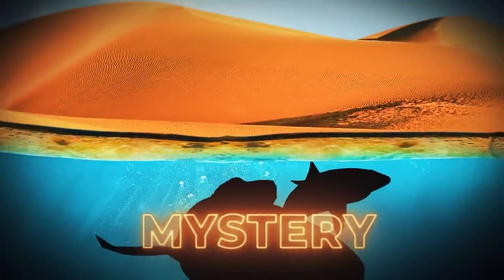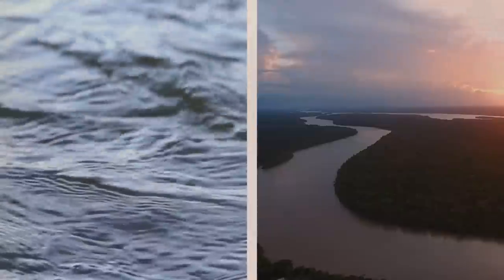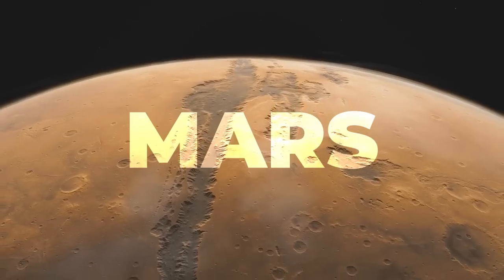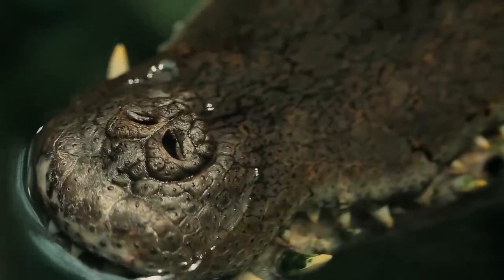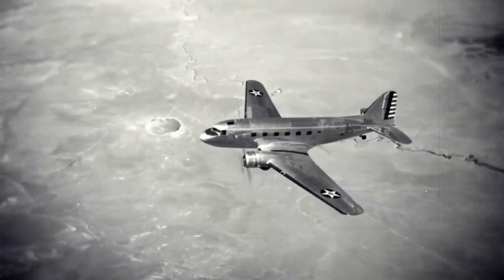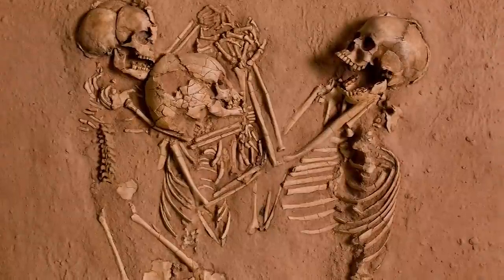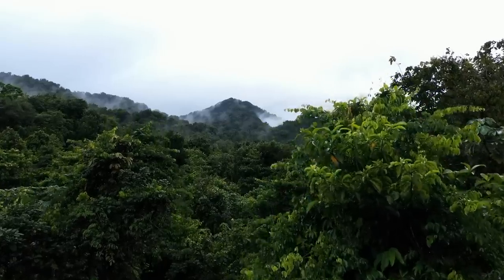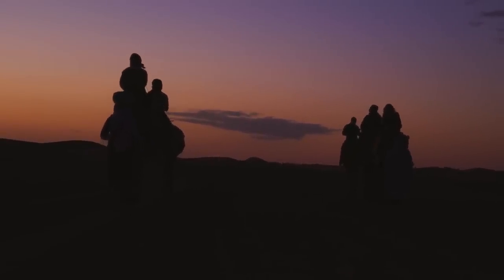What’s Hiding Under the Sand of Sahara?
Do you know the mystery buried beneath the arid Saharan sands? The Sahara horizon is entirely made of sand as far as the eye can see. You can get lost in this enormous yellow furnace of blazing sand and heat without any sense of direction. Over the course of ages, the shifting sands of the Sahara have engulfed towns, animals, and humans. The Sahara is the largest hot desert in the world, and, likely, no one will ever find them again if anyone becomes lost in its vast sand plains. Whole armies were known to march across the ancient world and never be seen again. Only now, with contemporary technology, are we penetrating all of the mysteries of the Sahara, and there are many of them.